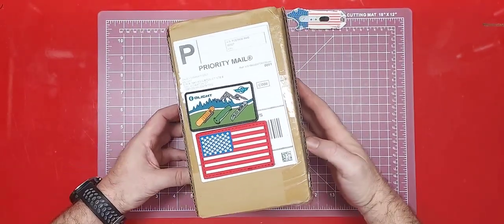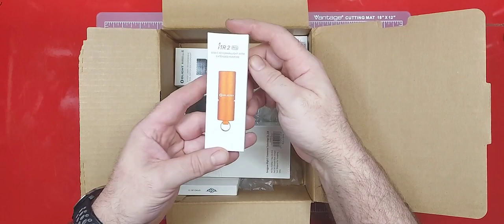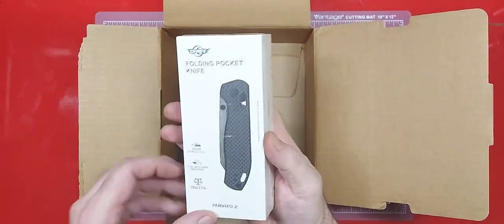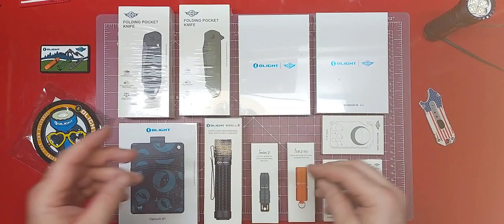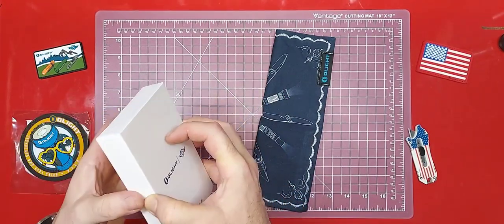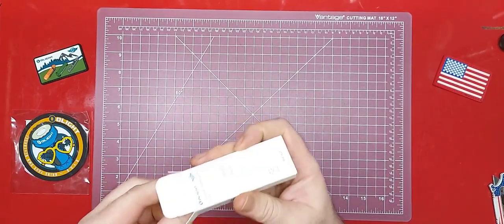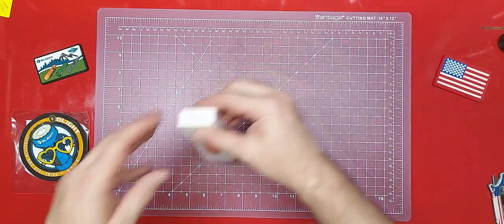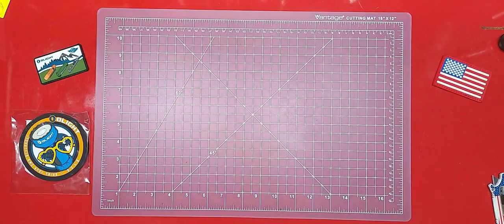Mind-Blowing Olight July Bundles | Unboxing Part 1 of 2!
Get ready to be blown away by the incredible Olight July Bundles in this exciting unboxing video! We'll be showing you the second part of our unboxing series, featuring even more amazing Olight products.
These Olight bundles are filled with top-of-the-line items that any flashlight enthusiast would love to have. From tactical flashlights to lanterns to keychain lights, there's something for everyone in these mind-blowing Olight July Bundles.
Check out the newest video! It's a crazy unboxing from our favorite one stop EDC shop Olight!
Oknife Freeze
Oknife Rubato 2 CF
Olight Warrior mini 3
Olight Imini2 flashlight
Olight ir2

Sign up for an account at Olightstore and get discounts as well as free gifts monthly-